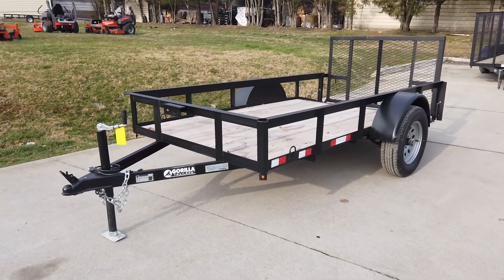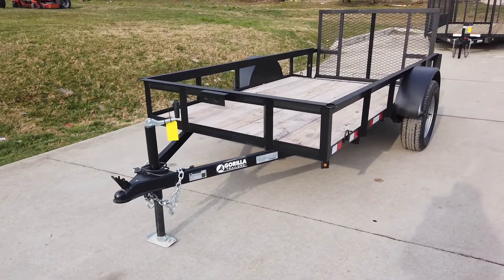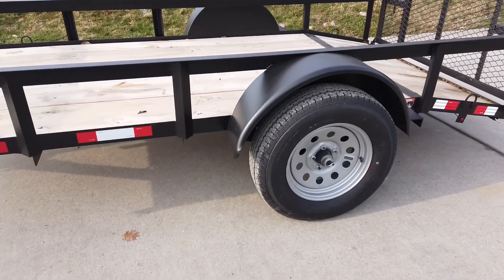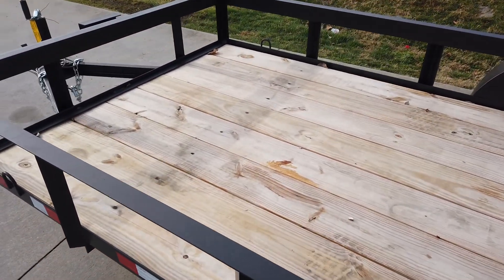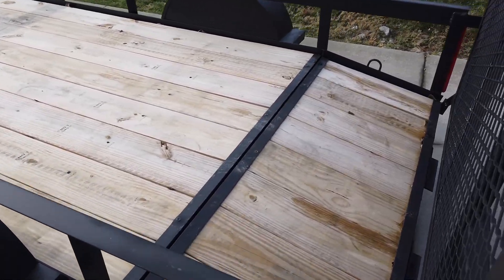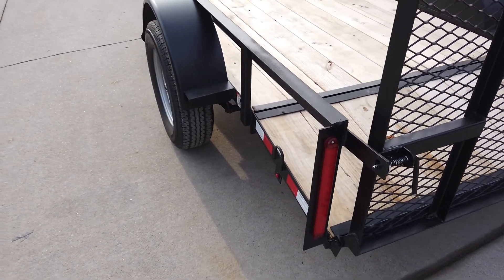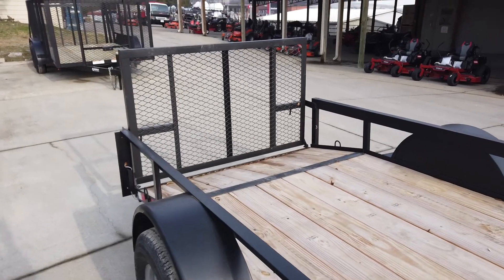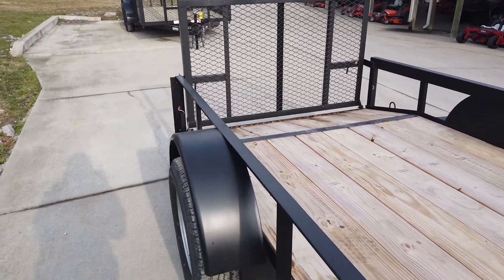Overview of 5'x10' Dovetail Utility Trailer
5'x10' Dovetail Utility Trailer

Features:

- Dovetail with reinforced gate
- 3500lb axle
- New tires and wheels
- Fully wired with LED lights
- A-frame construction
- 2000lb jack
- 2" coupler with safety chains

Hours
Sunday: closed

Nashville Location
3533 Murfreesboro Pike